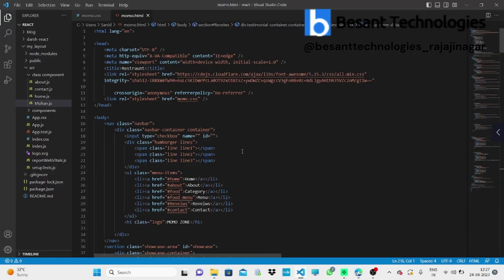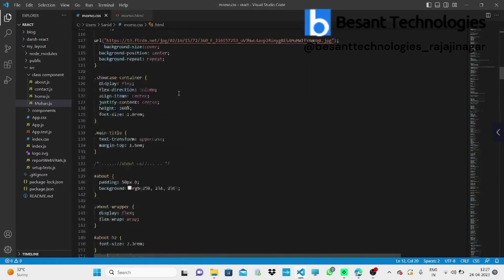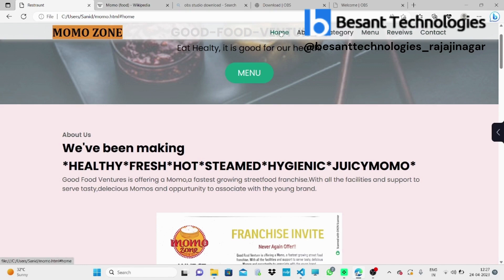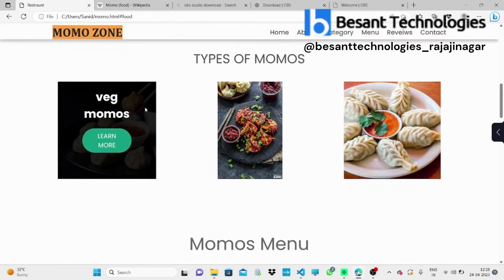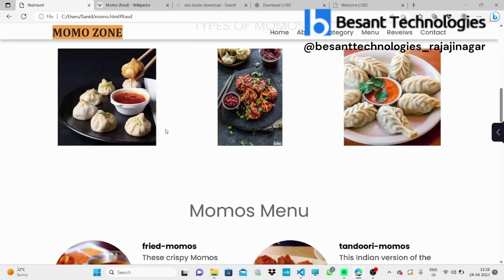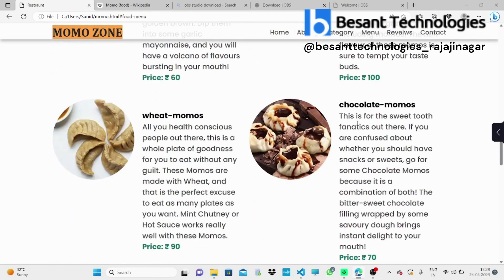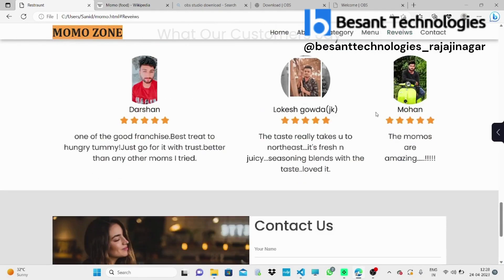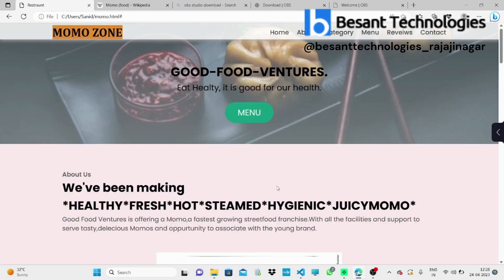Student Project on Momo zone, using HTML & CSS and Javascript | Besant Technologies Rajajainagar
student of Besant Technologies Rajaji Nagar has done the project on Momo zone, using HTML & CSS, Bootstrap and Javascript. He has joined the course for python fullstack.

Student name - Mohankumar
Trainer name - Pavithra

👉Flexible time
👉 Flexible Batch Size
👉 Real Time Trainers
👉 100% Practical Sessions

We Offer 100% Job Guarantee Courses (Any Degree / Diploma Candidates / Year GAP / Non-IT . Any Passed Outs).

Besant Technologies
No. 179/y, Second Floor
12th Main Road, 3rd Block
Bashyam Circle
Rajajinagar, Bengaluru
Karantaka - 560010

Landmarks

Opposite to Ashirwad Super Market

Near by Bashyam Circle Bus Stop (Towards ESI Hospital) & Lenskart Above